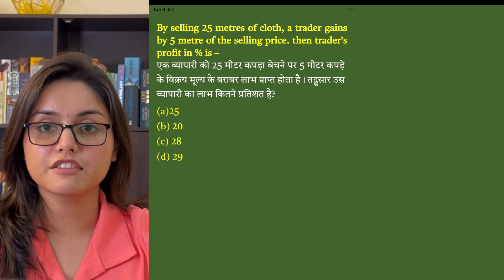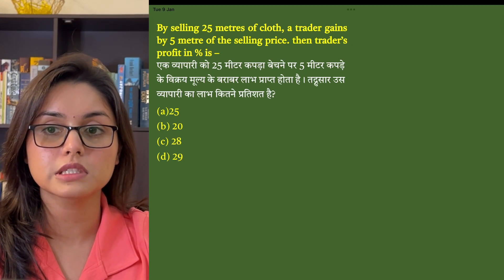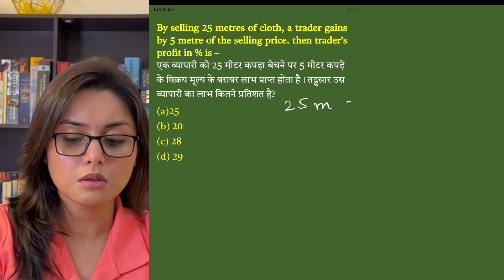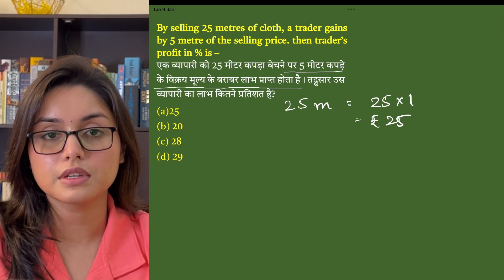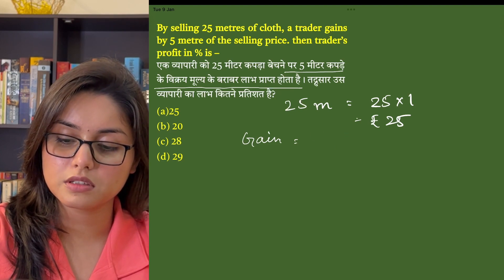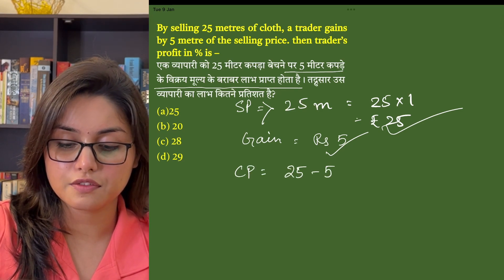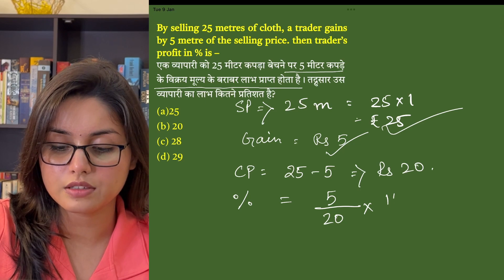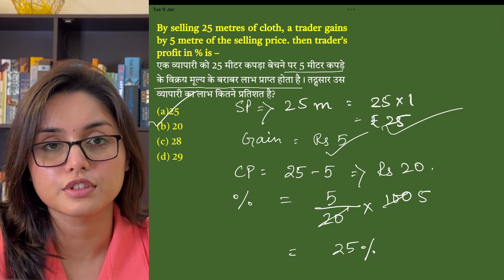Concept 10 | Profit & Loss | 1EQ SSC Maths Complete Revision Book | SSC CGL CHSL CPO GD MTS 2024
By selling 25 metres of cloth, a trader gains by 5 metre of the selling price. then trader’s profit in % is –

एक व्यापारी को 25 मीटर कपड़ा बेचने पर 5 मीटर कपड़े के विक्रय मूल्य के बराबर लाभ प्राप्त होता है। तद्नुसार उस व्यापारी का लाभ कितने प्रतिशत है?

(a)25
(b) 20
(d) 29
Chapter - 2: Profit & Loss (लाभ और हानि)

1EQ SSC Maths Complete Revision Book